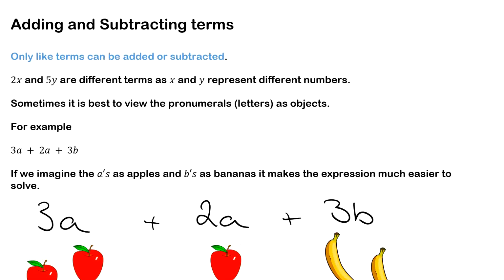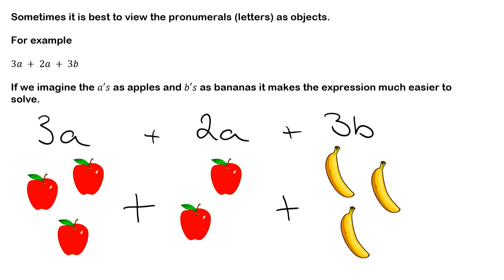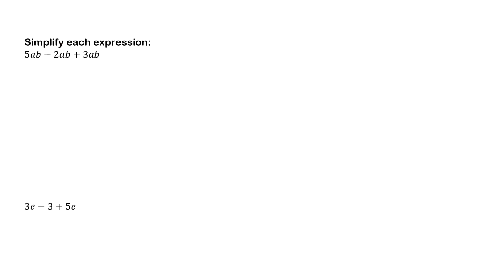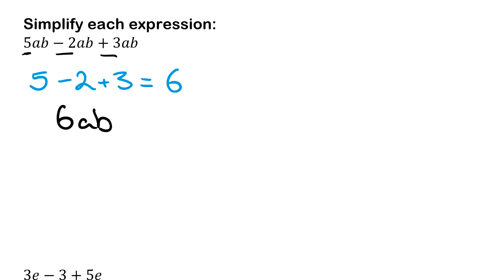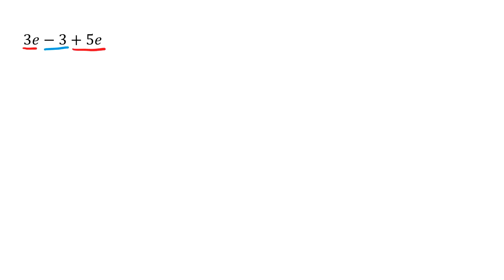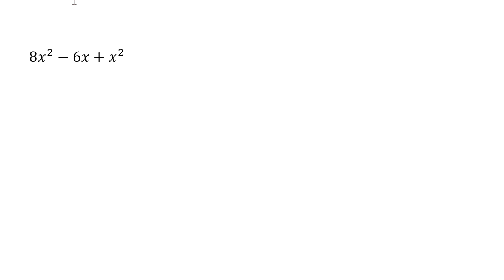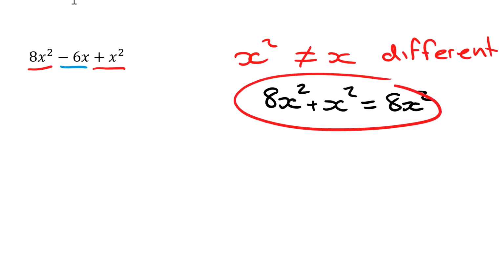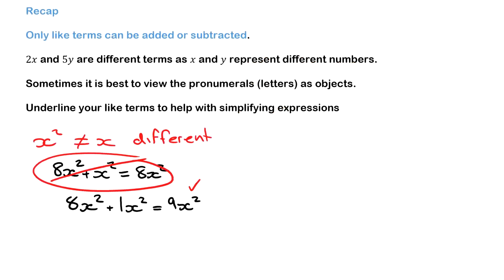Adding and Subtracting Algebraic Terms with Worked Examples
In this video, we will be learning about the process of adding and subtracting algebraic terms. We'll start by reviewing the basic of algebraic expressions and the concepts of addition and subtraction. We will then cover the method of adding and subtracting algebraic terms by combining like terms, and by using the distributive property. We'll work through several example problems to help solidify your understanding of the material. By the end of this video, you will have a solid understanding of how to add and subtract algebraic terms and be able to approach and solve problems confidently. This video is designed for the NSW Stage 5 Mathematics Course.

0:00 Introduction
1:22 Same terms
2:01 Different terms
4:16 Recap